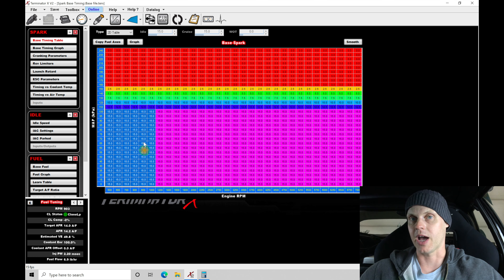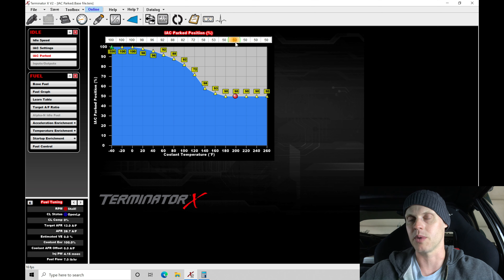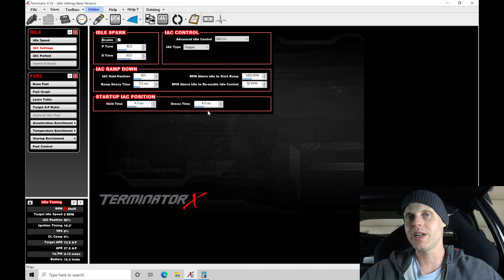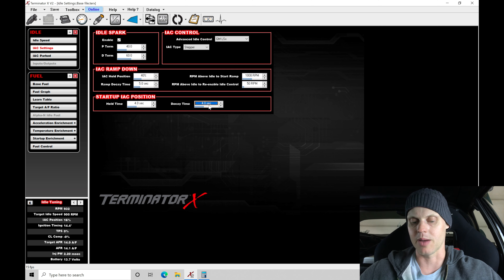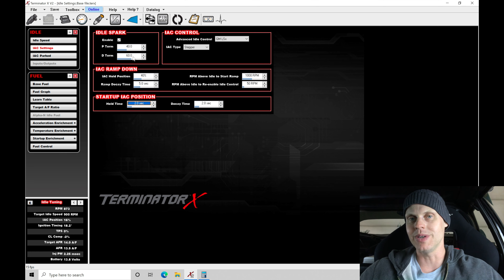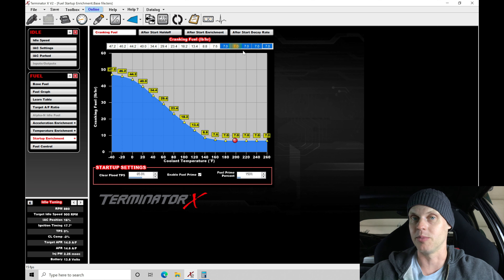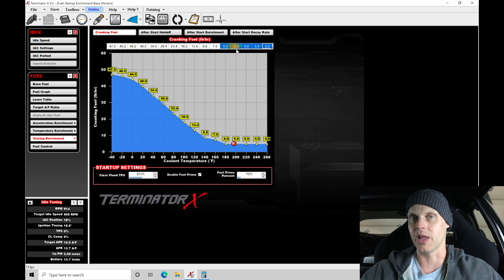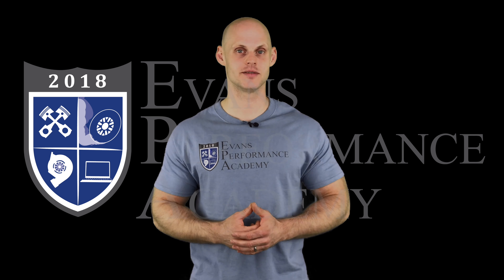Holley Terminator X Live Training Part 2: Flex Fuel Supercharged LS 944 | Evans Performance Academy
Holley Terminator X Live Training Part 2: Flex Fuel Supercharged LS 944 takes an in-depth look at start-up and idle tuning on a cam'd supercharged LS engine using a Holley Dominator system.